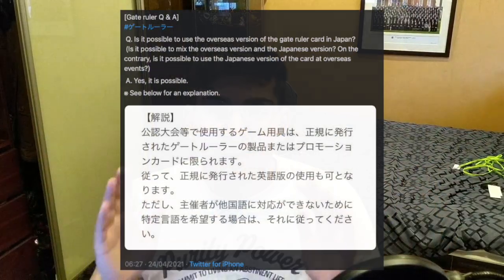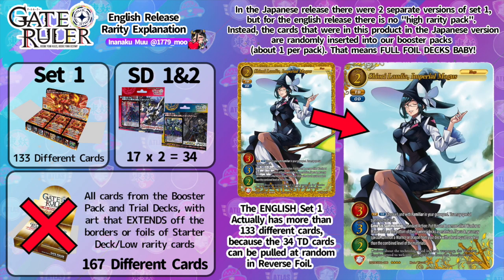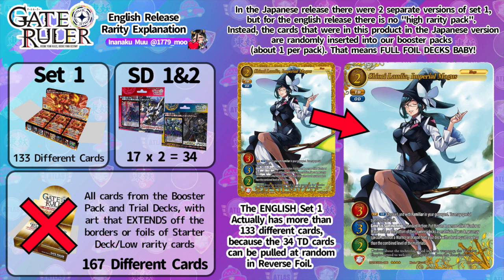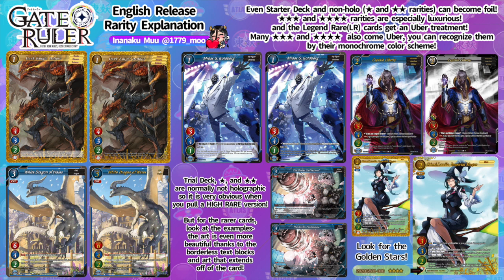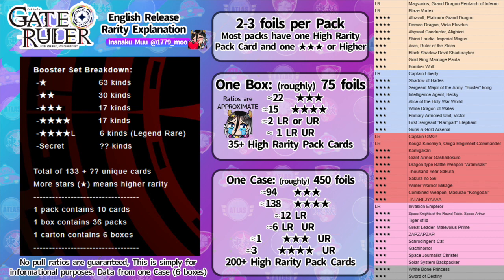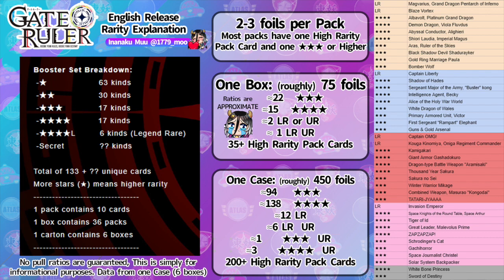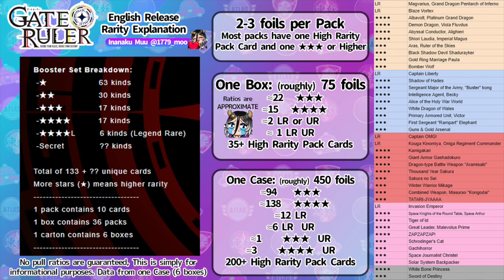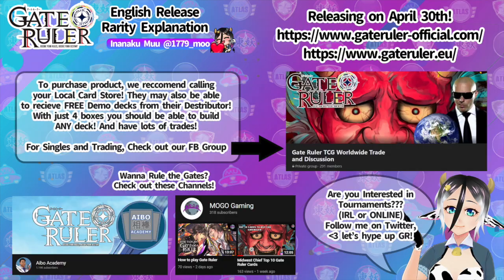THE GATE RULER PULL RATES ARE NUTS | Rarities and Pull Rates Explained | Mixed Languages Confirmed!